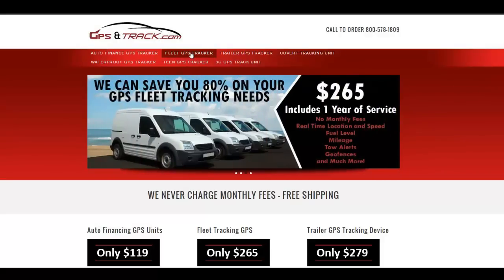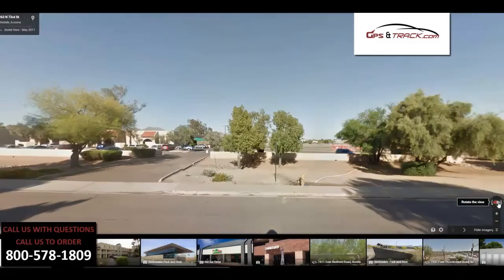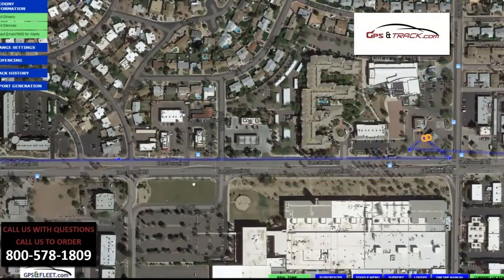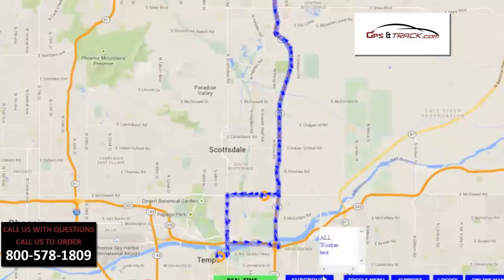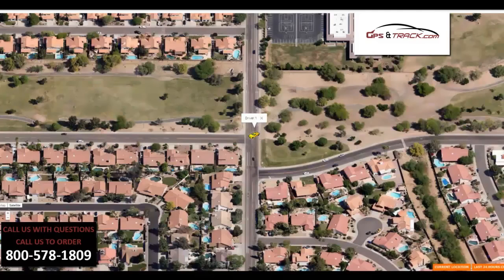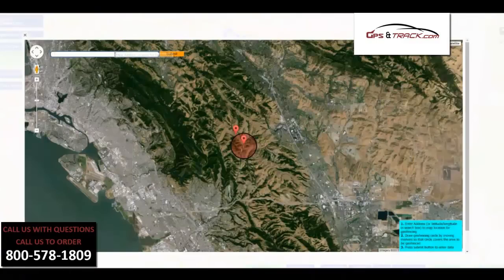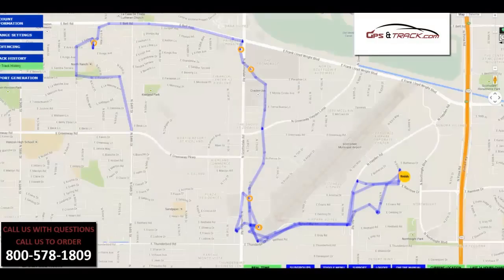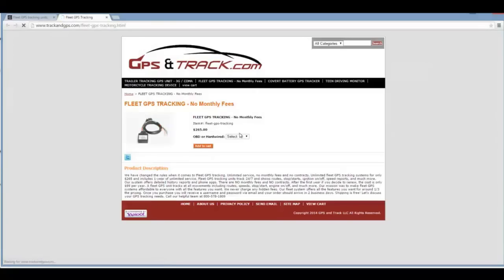Discount Fleet GPS tracking demo video from GPS and Track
GPS and Track offers discount fleet GPS tracking units. There are no monthly fees and no contracts. Our fleet gps tracking system offers all the features you want including detailed reports and real time GPS tracking.